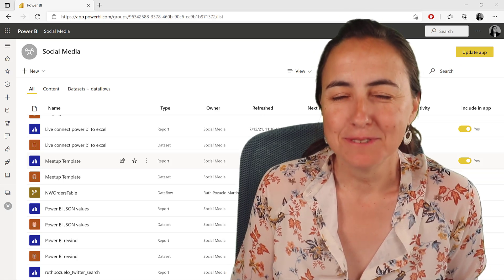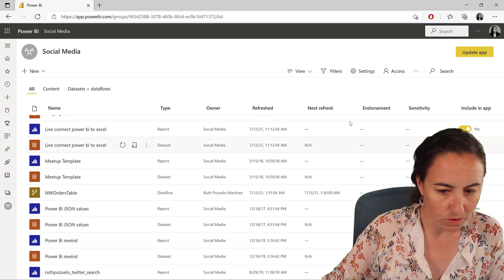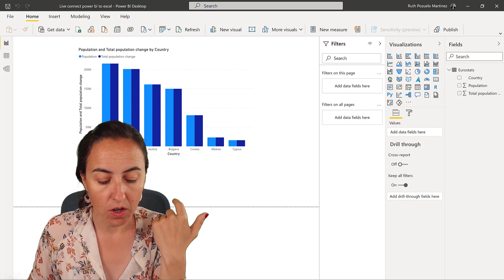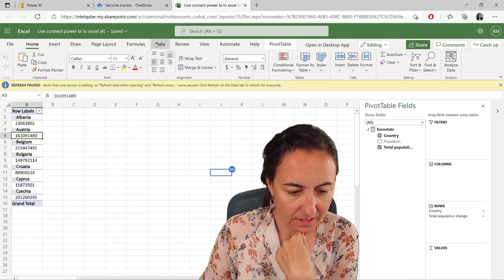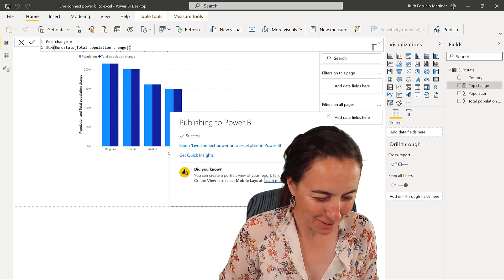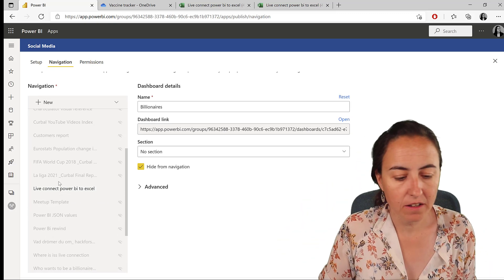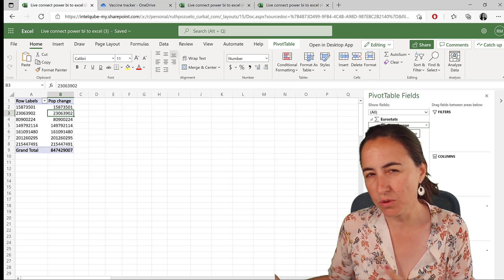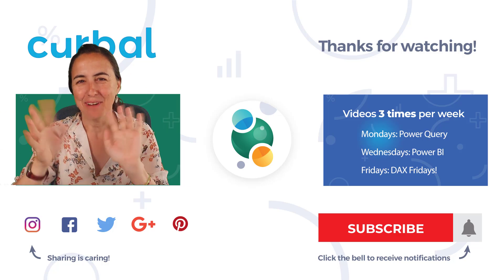Analyze Power BI reports/data in Excel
In this video I will show you how to connect to your Power BI report or data in Excel and keep the connection live, so when the Power BI data refreshes, the data in excel will refresh too.